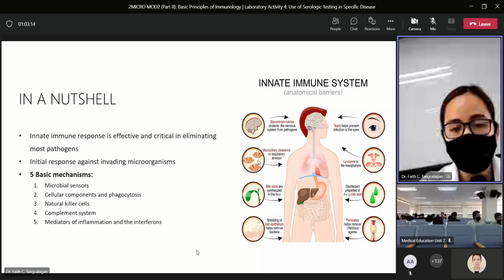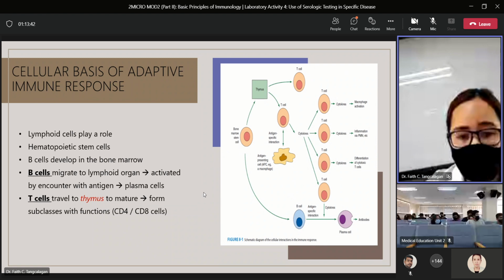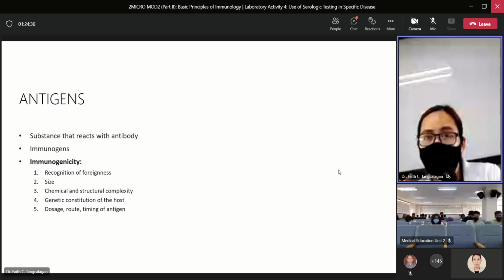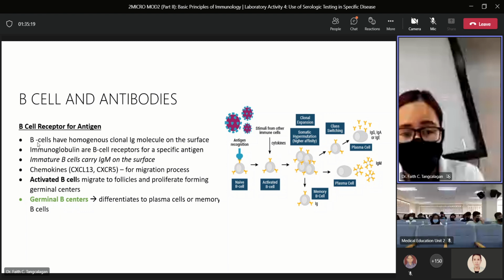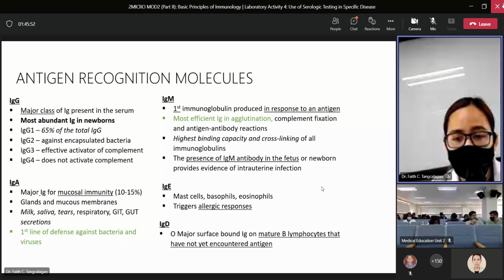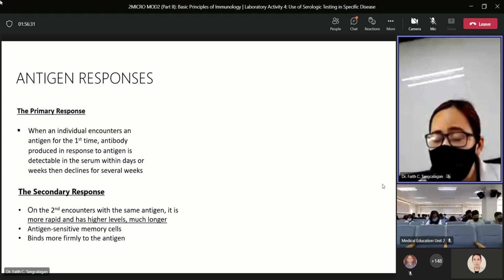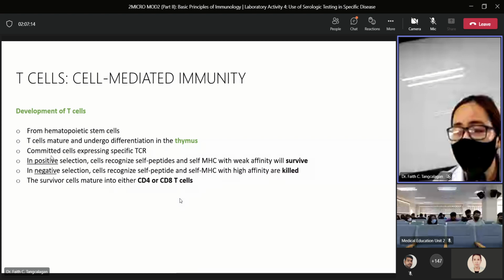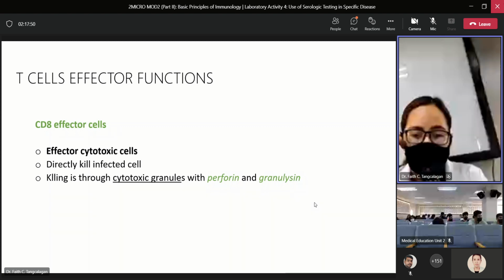2MICRO MOD2 Part II Basic Principles of Immunology Laboratory Activity 4 Use of Serologic Testin